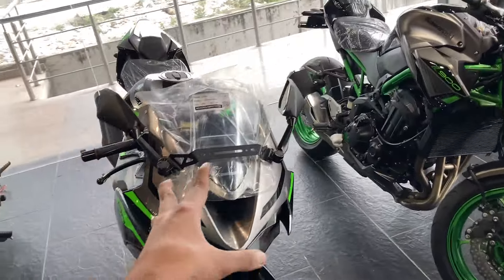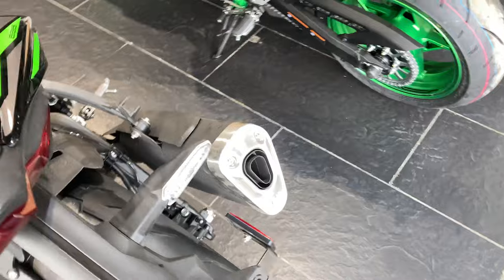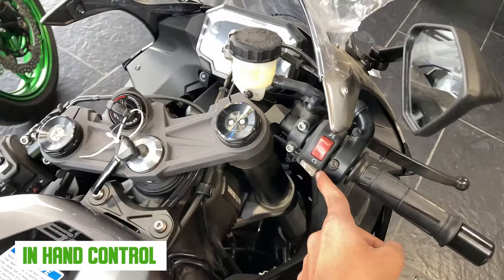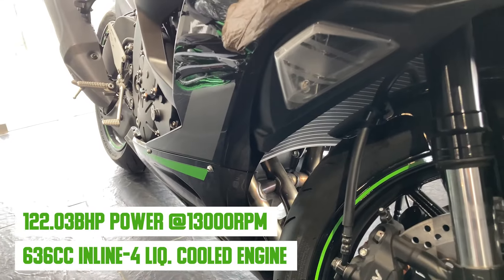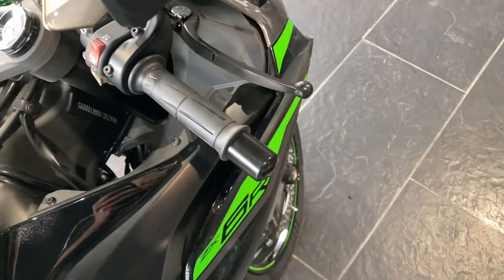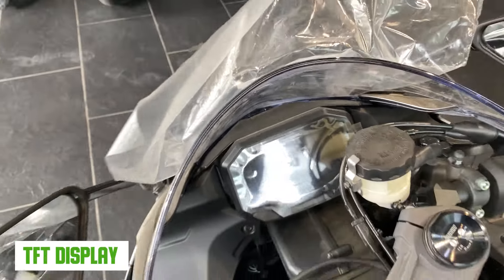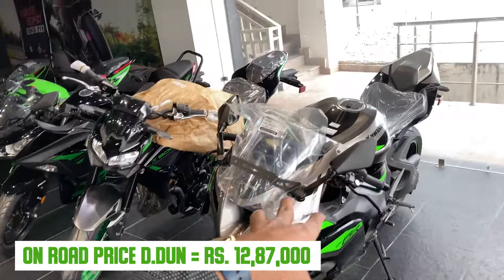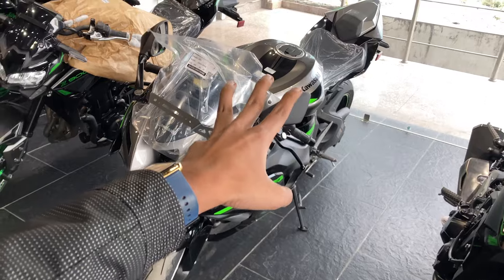Kawasaki ZX-6R Details and Walkaround 2024 | Worth Rs 12.4 Lakhs!? | Frosting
opinions ke liye comment section khula hai!

viewer se zyada kuch bnne ke liye (dost) yha follow kre

content bnana acha lgta hai, to bna rha hun!
sapna famous hona hai, krado!